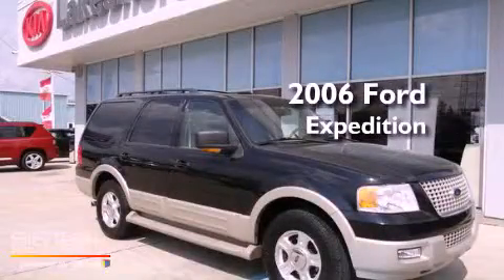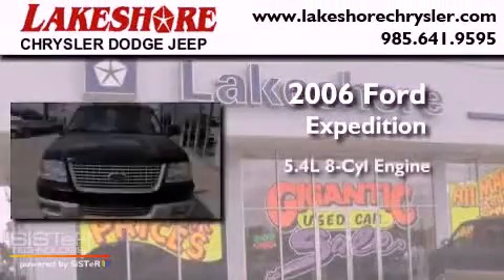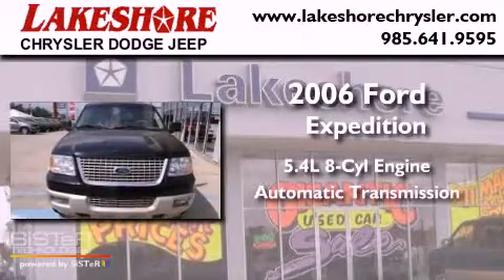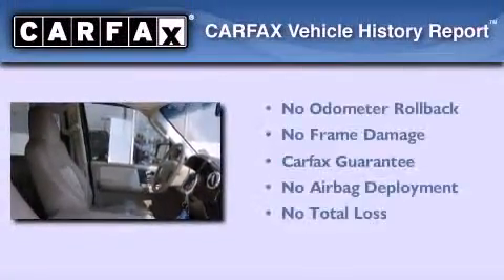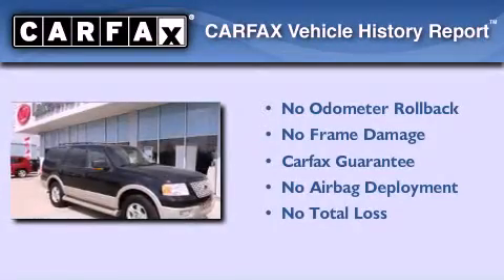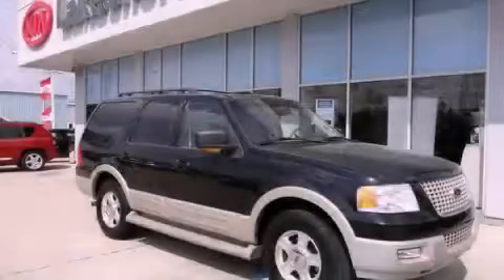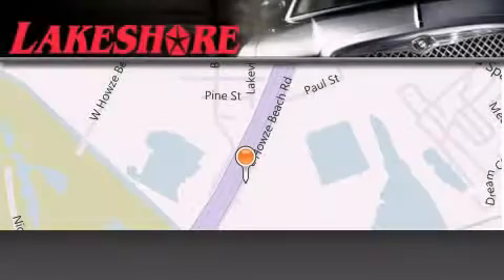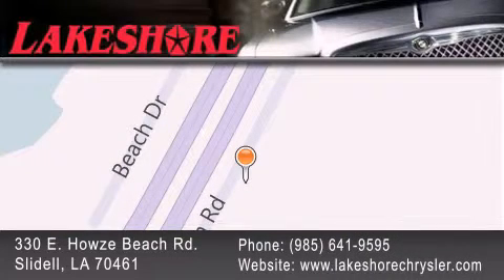2006 Ford Expedition Slidell LA 70461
Year : 2006
 Make : Ford
 Model : Expedition
 Engine : 5.4L V8 SOHC
 Trans . : Automatic
 Exterior : Black
 Miles : 115,006
 Interior : Tan
 Stock : 42322A

 330 E. Howze Beach Road

 Preowned 2006 Ford Expedition Slidell LA